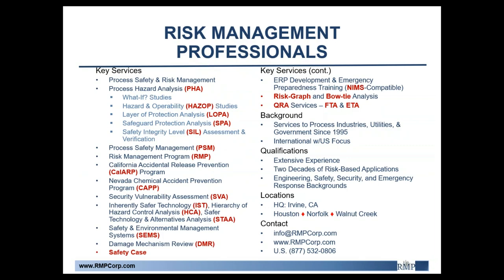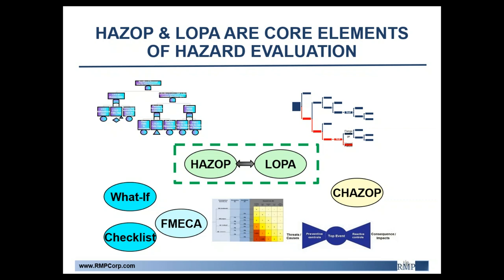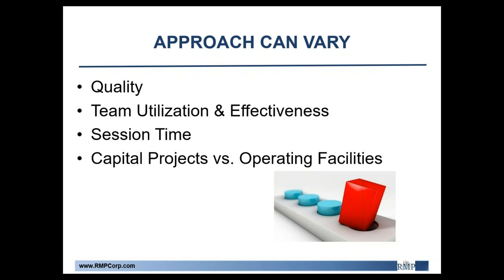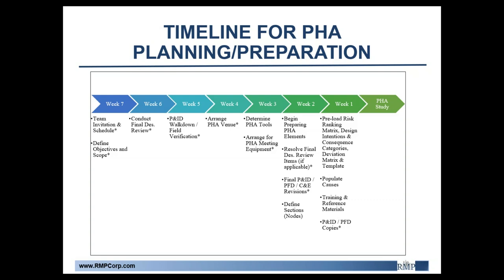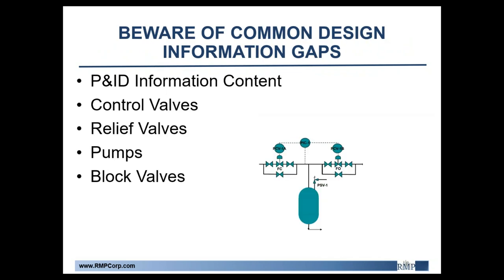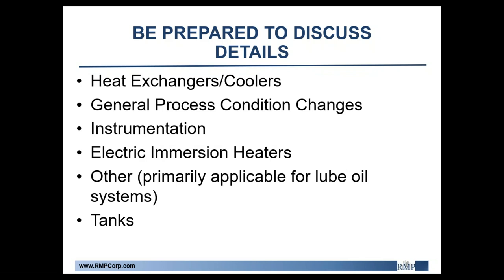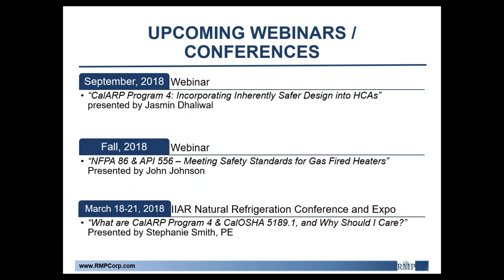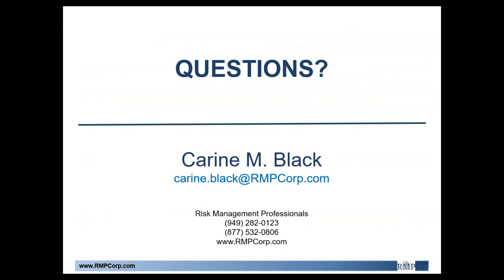Preparing for a Successful HAZOP/LOPA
Recorded at Risk Management Professionals' Corporate Headquarters in Irvine, California on July 24, 2018.

Presented by Carine Black.